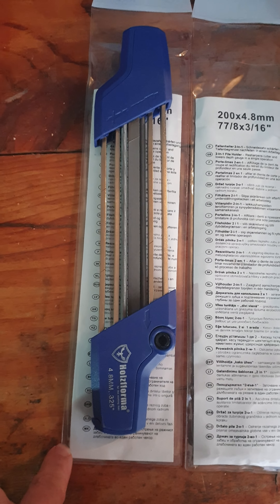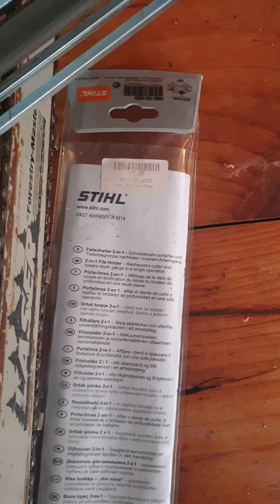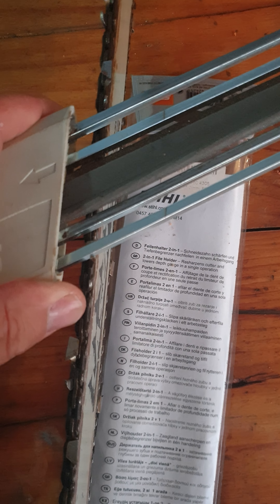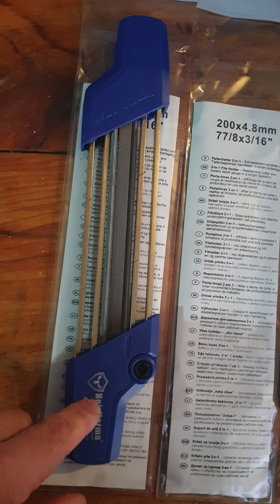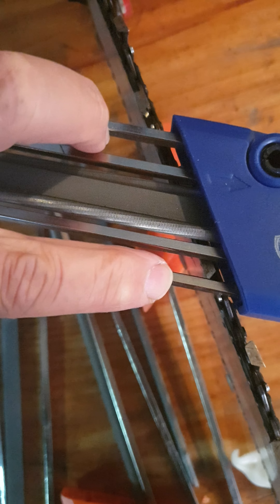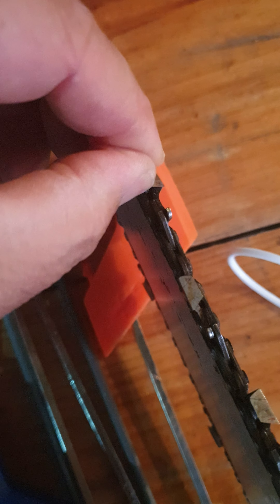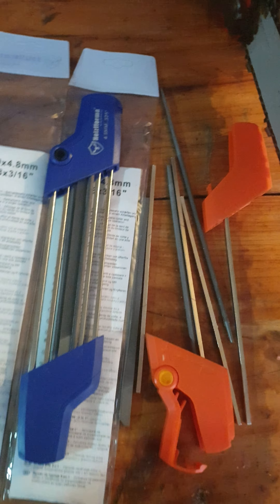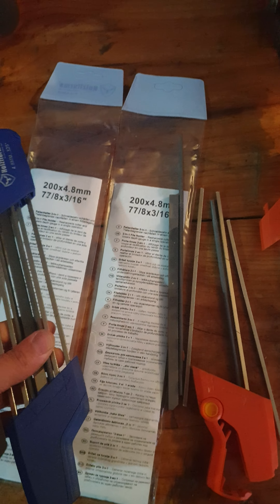Buyer Beware!!! Stihl Clone (Holzfforma) 0.325 4.8mm 2-in1 Chainsaw Sharpener